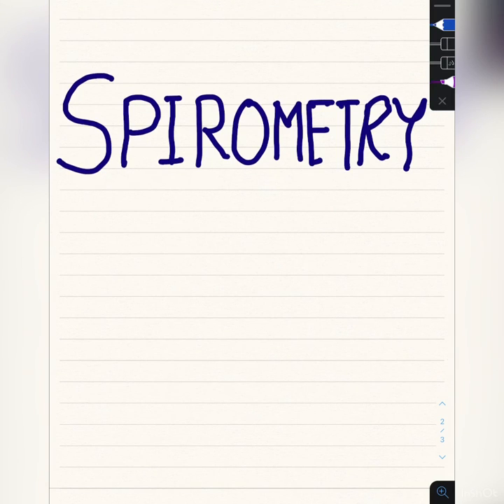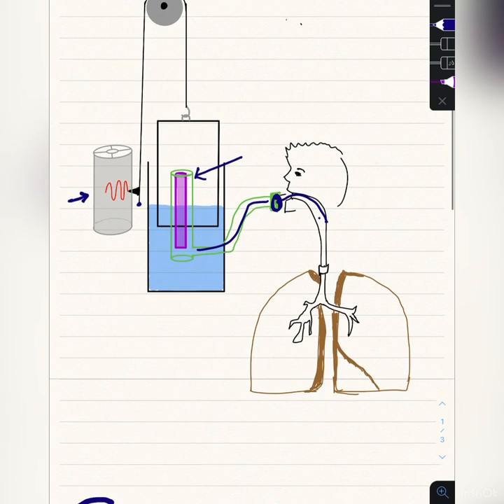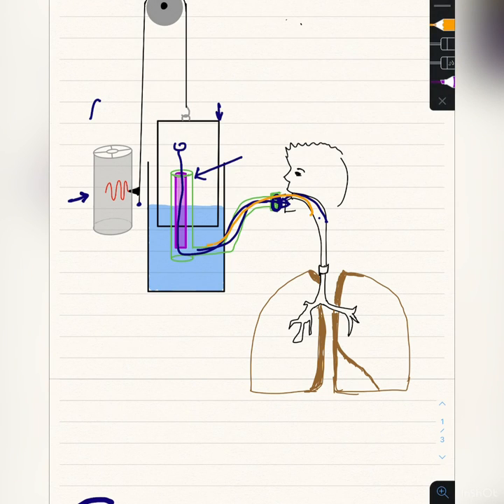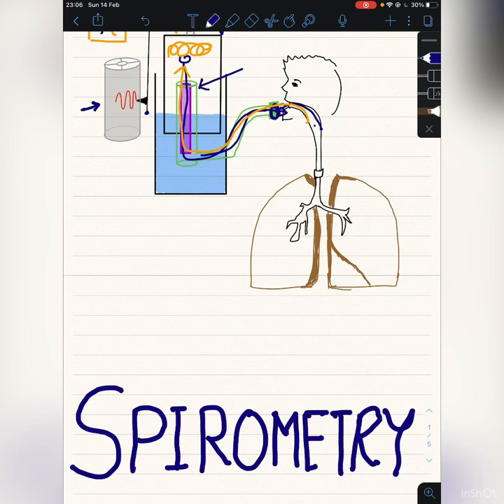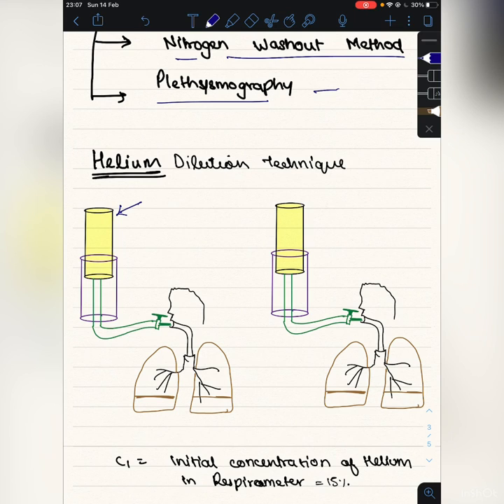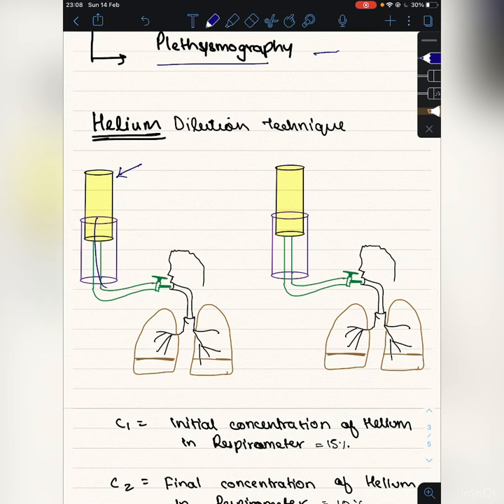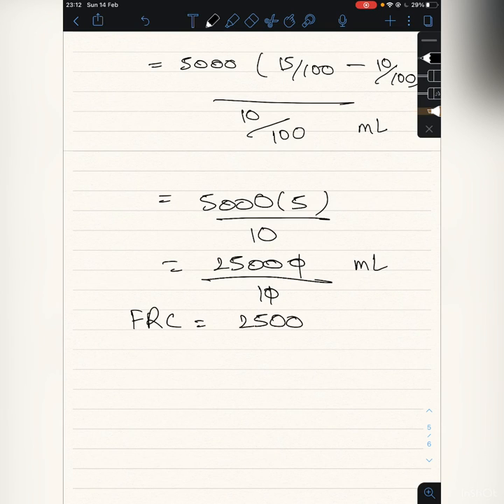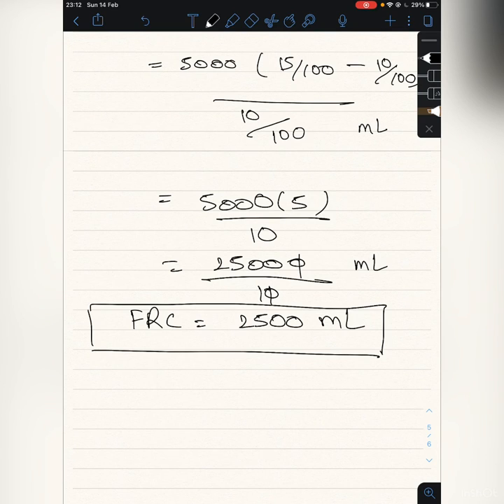Pulmonary function test Part 2(spirometry and helium dilution test)